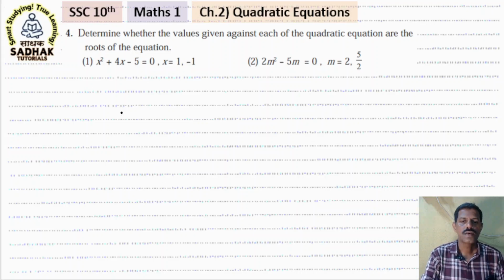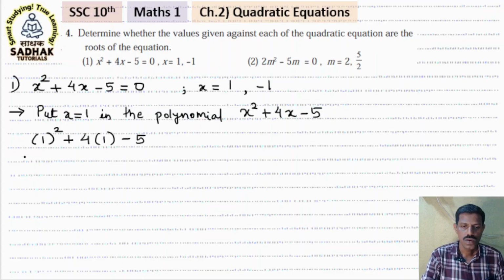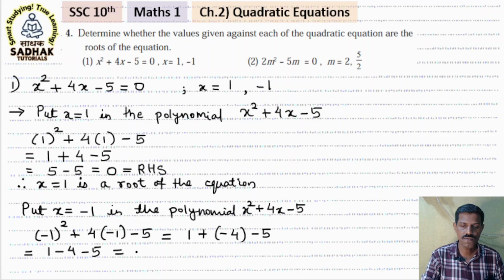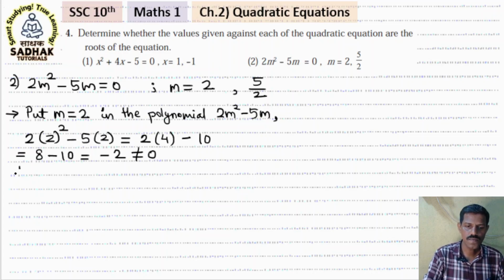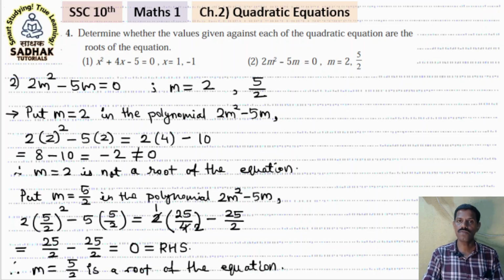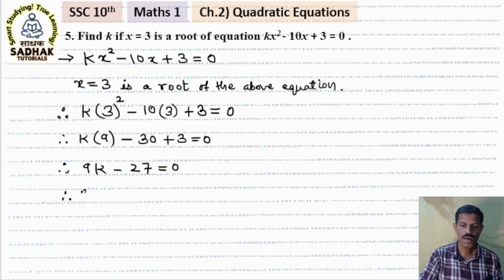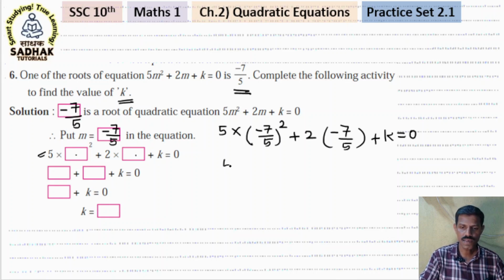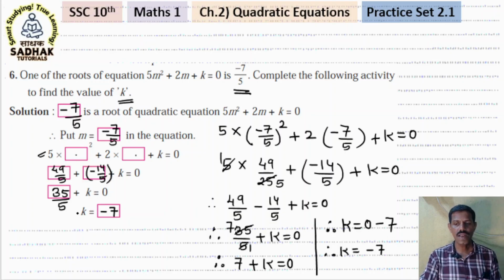Quadratic Equations | Class 10th Maths 1 | Practice Set 2.1 | Q.4 to 6 | SSC Maharashtra Board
Hi students! In this video, we begin Chapter 2: Quadratic Equations from the Class 10 Maths 1 (Algebra) syllabus for the Maharashtra State Board.
I have explained and provided step-by-step solutions for the Practice Set 2.1, Q.4 to 6.
Timestamps:
0:00 – Sum 4(i)
5:30 – Sum 4(ii)
10:05 – Sum 5
12:50 – Sum 6
Resources:
📌 Next Video: Solutions for Practice Set 2.2 coming soon!